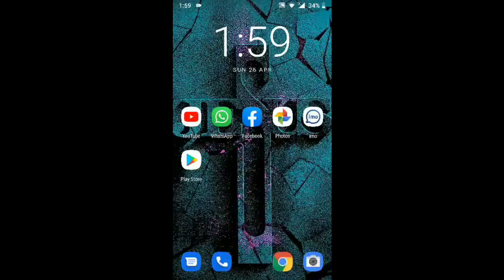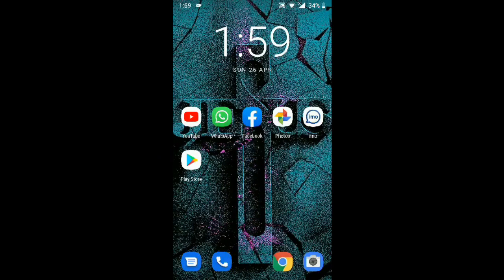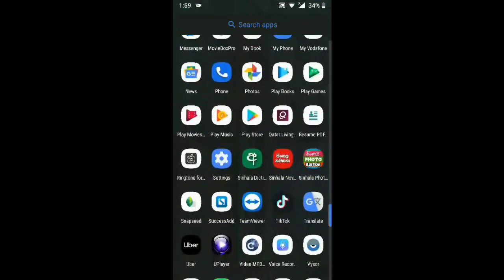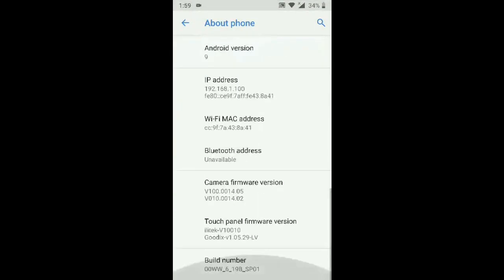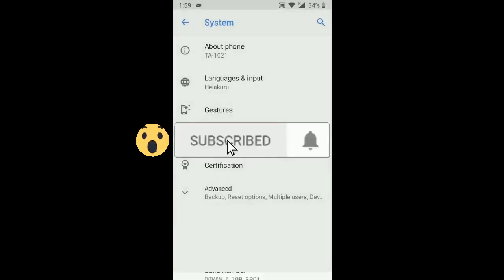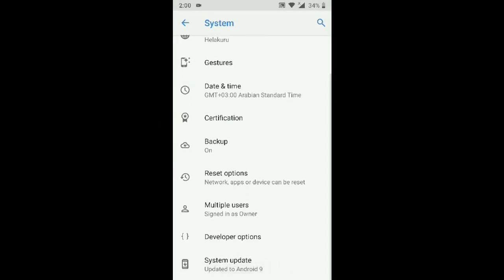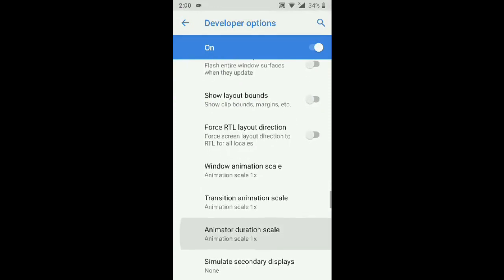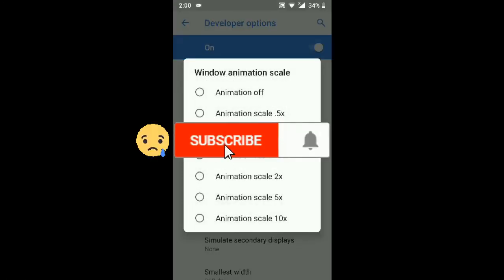How to speed your mobile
speed your mobile, no apss, very easy,